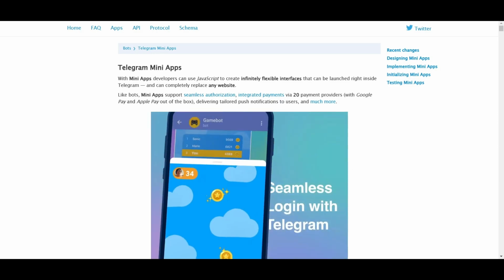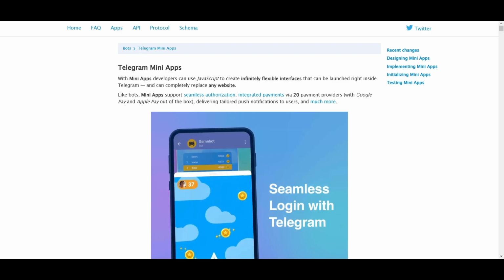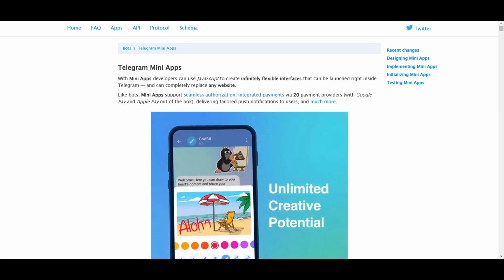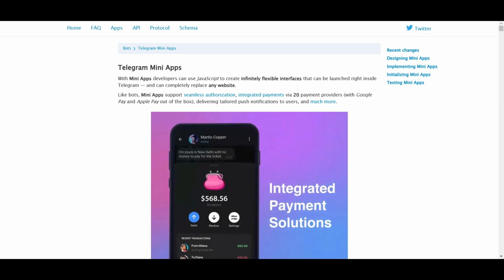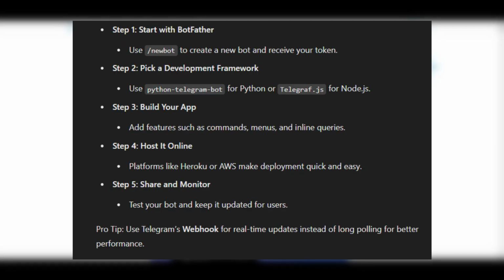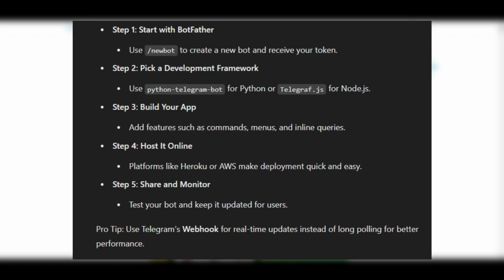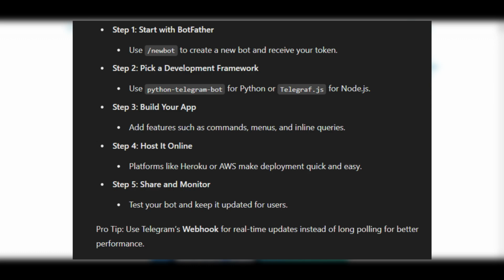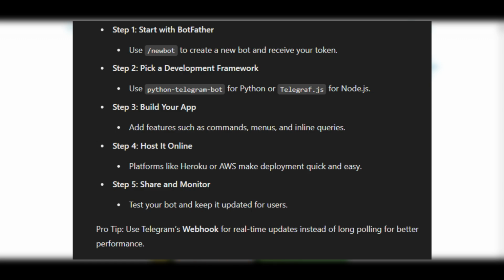How to CREATE YOUR OWN Telegram Mini App NOW!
Learn how to create your own Telegram mini app from scratch! In this video, we'll guide you through the process of building a mini app on Telegram, a popular messaging platform with millions of users. You'll discover the benefits of creating a mini app, such as increasing engagement and providing a seamless user experience. Our step-by-step tutorial will cover everything you need to know, from setting up your development environment to deploying your app. Whether you're a developer or a non-technical entrepreneur, this video is perfect for anyone looking to create a Telegram mini app and reach a wider audience. So, what are you waiting for? Watch now and start building your own Telegram mini app today!